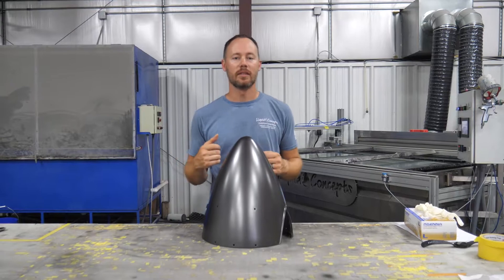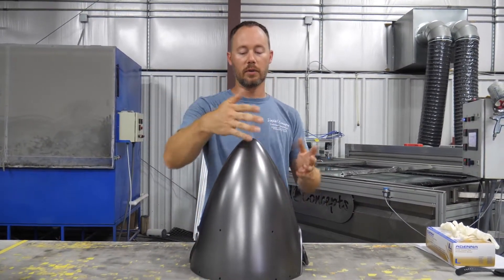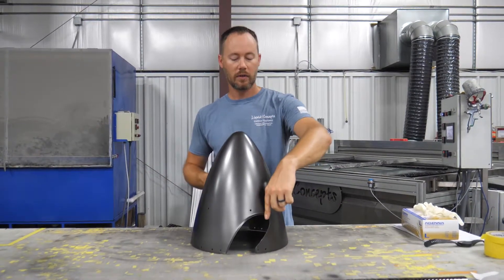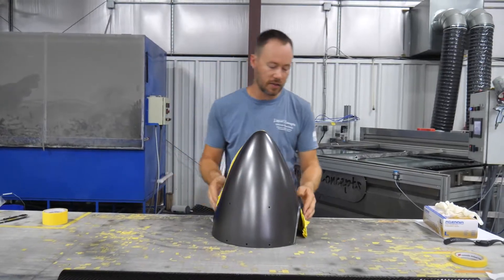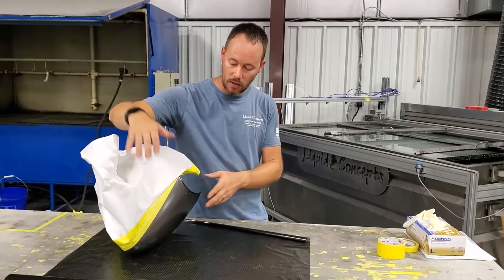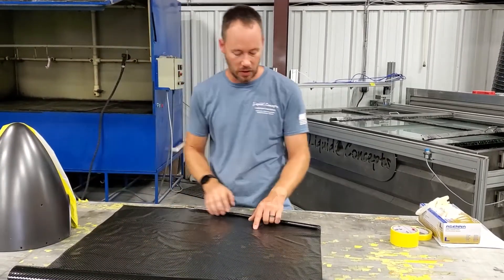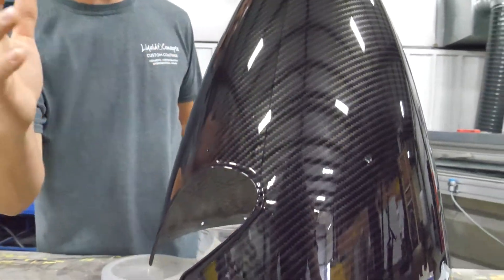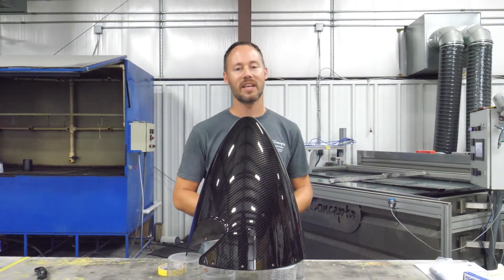HYDRO DIPPING AN AIRPLANE NOSE CONE (in carbon fiber) | Liquid Concepts | Weekly Tips and Tricks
In this episode of our weekly tips and tricks video, Bryan is going over how to hydro dip an airplane nose cone. This nose cone will be dipped in carbon fiber! And Bryan shows the best way possible to get the best dip.

HYDRO DIPPING AN AEROPLANE NOSE CONE (in carbon fiber) | Liquid Concepts | Weekly Tips and Tricks